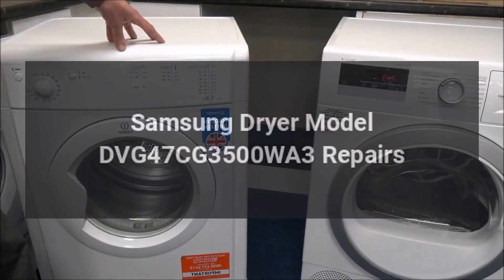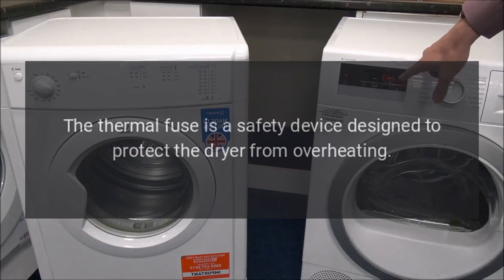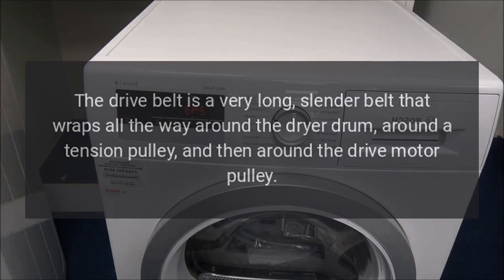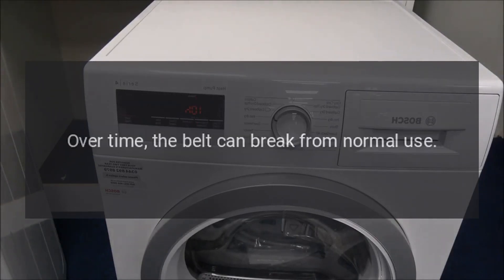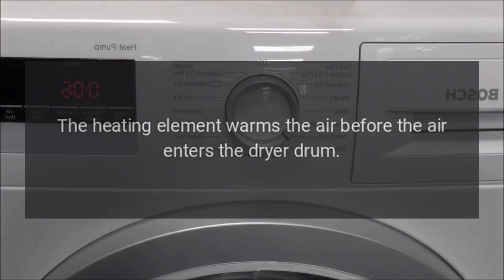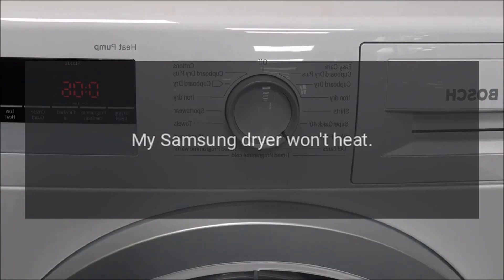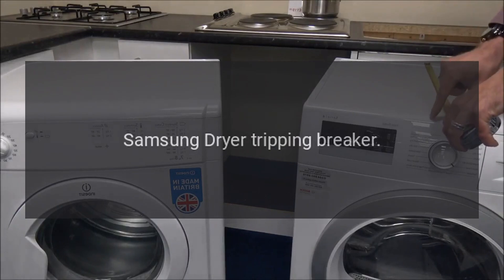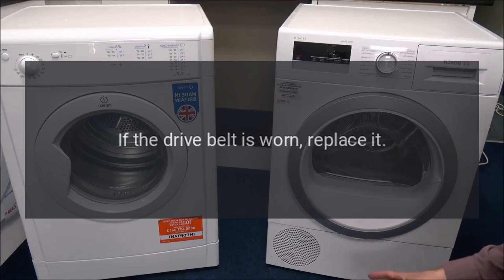Samsung Dryer Model DVG47CG3500WA3 Repairs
Samsung’s new Smart Dryer has integrated Wi-Fi that allows you to remotely receive end-of-cycle alerts and more, right from your smartphone